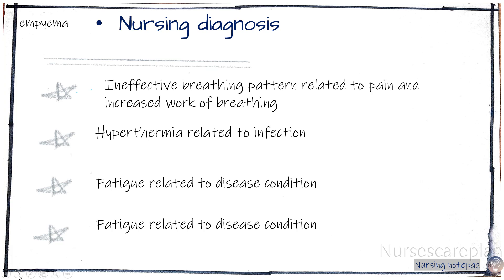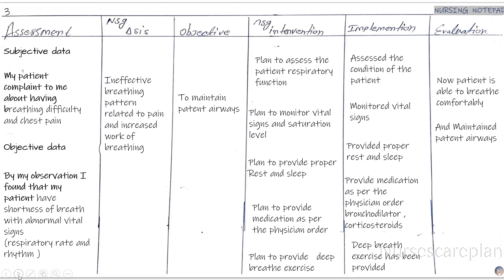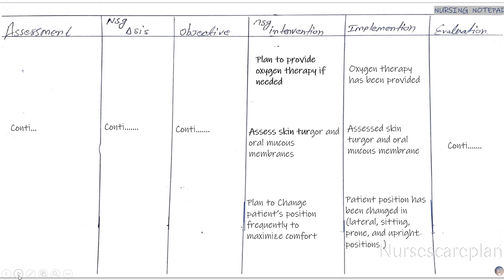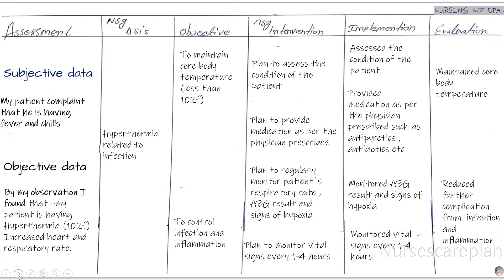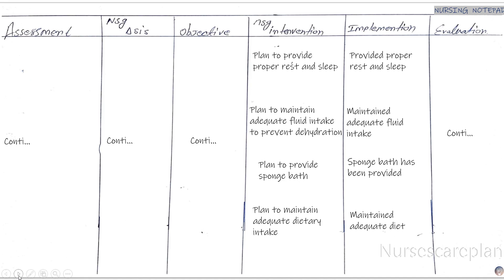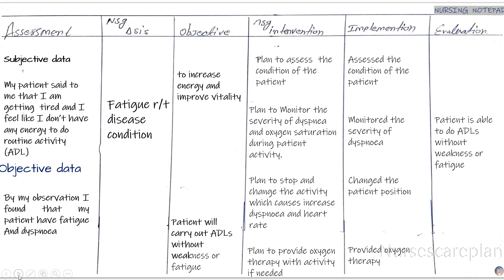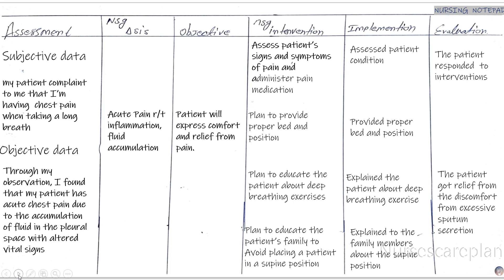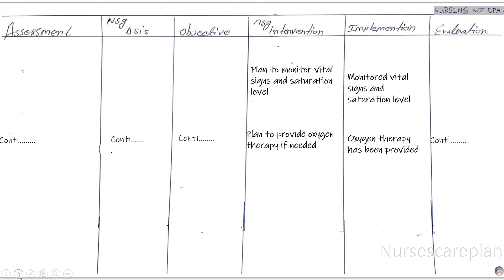empyema nursing care plan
Hey everyone. In this video, I am going to share with you. Nursing diagnosis for empyema and nursing care plan for empyema hope will help you in your clinical studies.

And disease conditions which I mentioned in this video
About disease: empyema

Bye!

!! about me !!

Hi, there I am Jiten Rawal a college student and content creator I love to make helpful videos. and I make content for nursing students. being a nursing student. I will try my best to share proper genuine knowledge.

join me in my journey from who I am to who I want to be.

Links- website
// F O L L O W for more updates